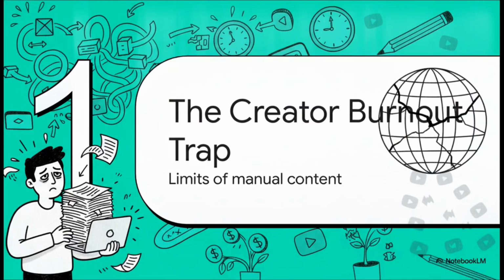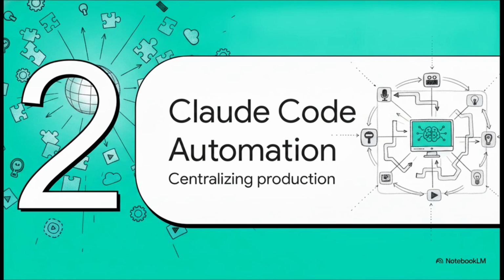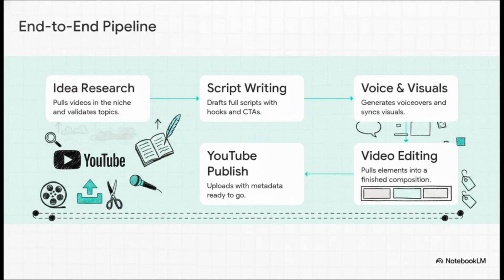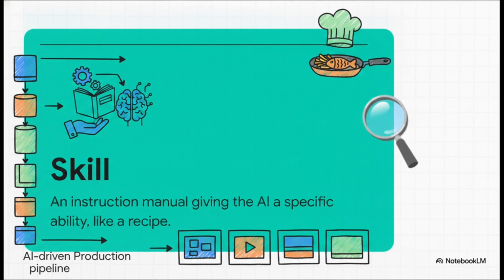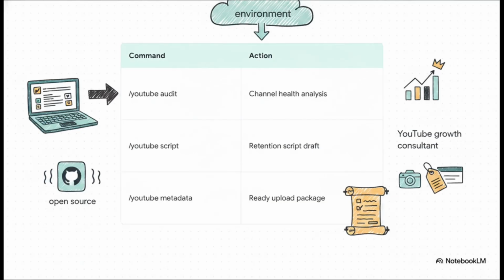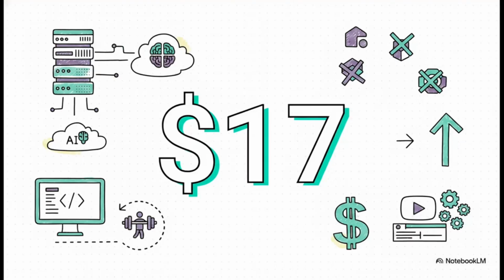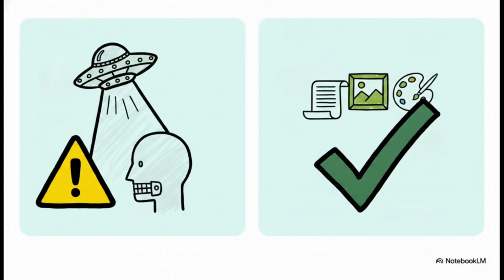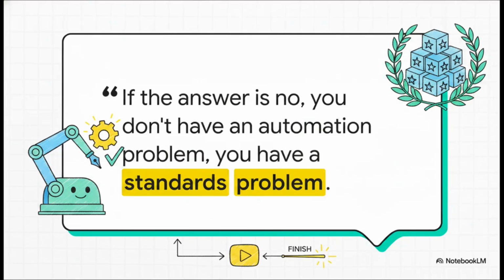‏Make $77,000/Month with YouTube + Claude Code (FREE)‏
Create Complete YouTube Videos with Claude Code FREE (No Paid Plan) | Full AI Workflow 2026

Want to create professional YouTube videos without spending money? In this tutorial, I'll show you my complete workflow for creating faceless YouTube videos using Claude Code's FREE plan and other powerful free AI tools.

You'll learn how to:

Set up Claude Code (Free Plan)

Generate high-quality YouTube scripts with AI

Create AI voiceovers for free

Generate AI images and videos

Turn voiceovers into perfectly timed scenes

Edit and export a complete faceless YouTube video

Everything shown in this tutorial can be done using free tools, making it perfect for beginners who want to grow a YouTube channel or start an AI-powered online business in 2026.